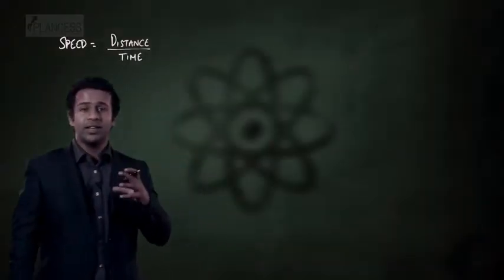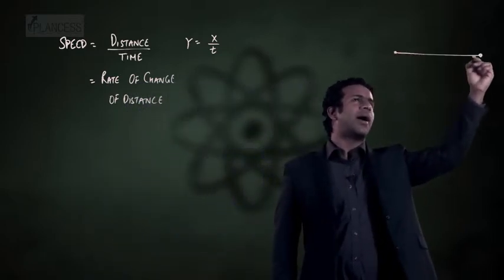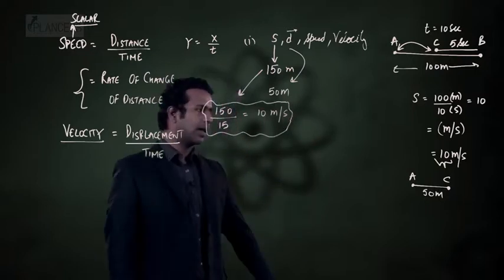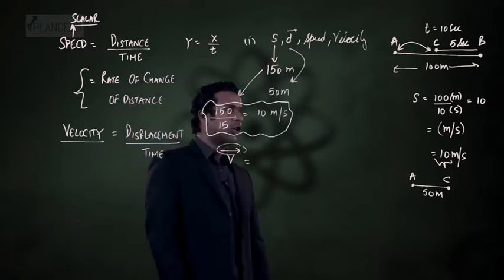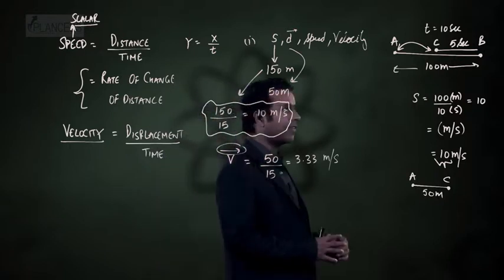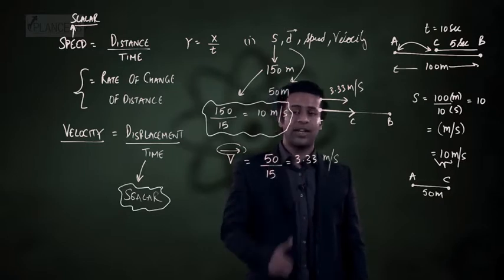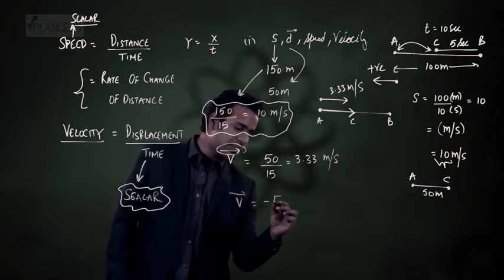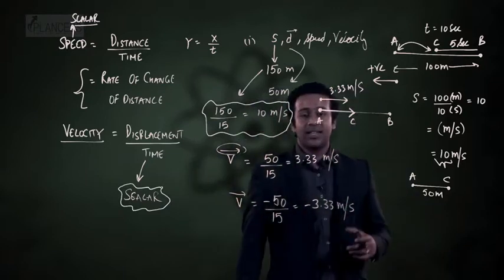2 Speed & Velocity